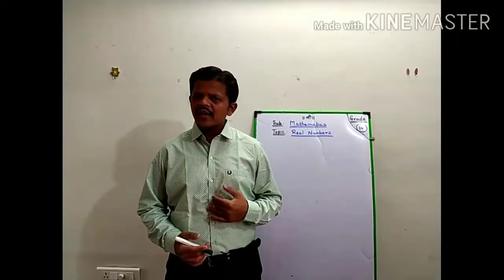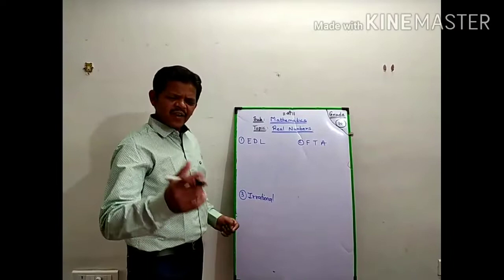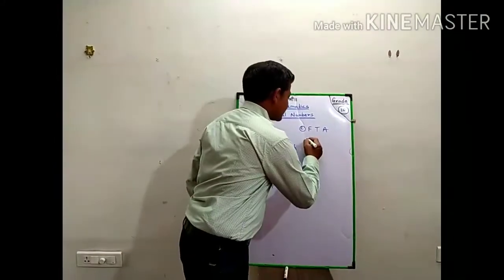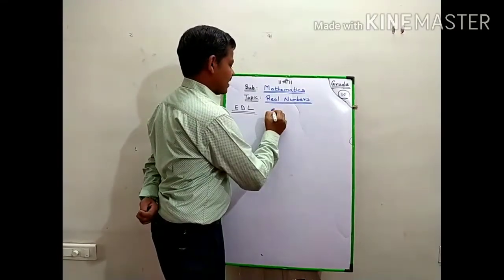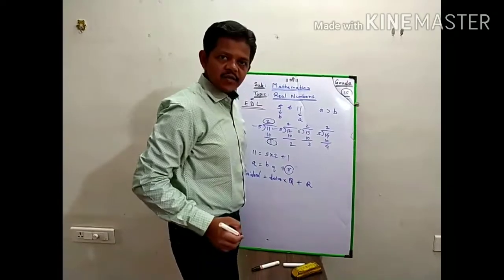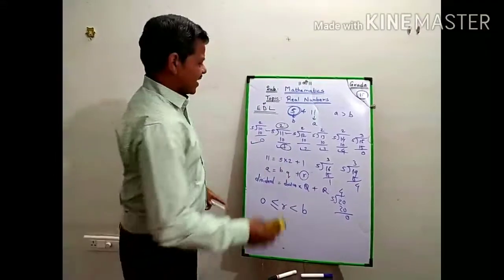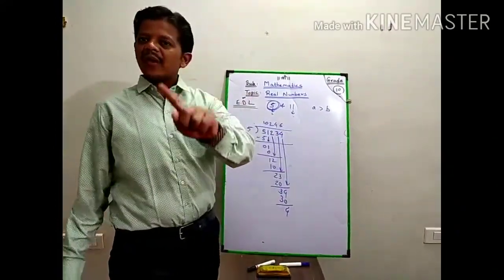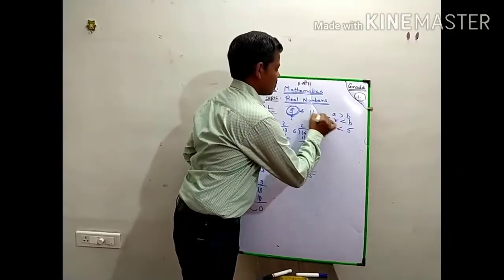Title : Grade 10 Real Numbers, Introduction Part 1..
Description : This video is about the Introduction and brief of the Chapter Real Numbers of Grade 10. It discusses about the four main sub-topics of the chapter and deals with the conceptual understanding of the first point, Euclid's Division Lemma (EDL).